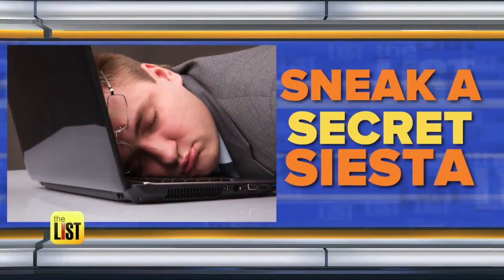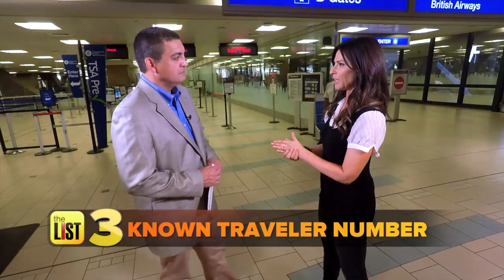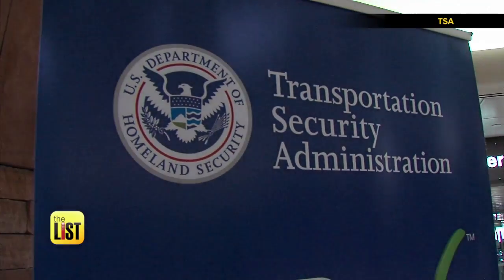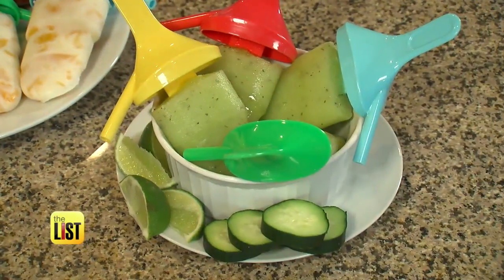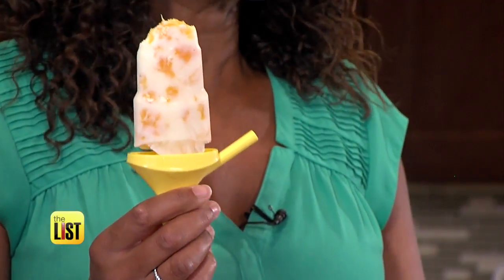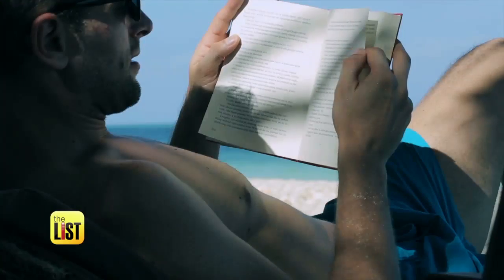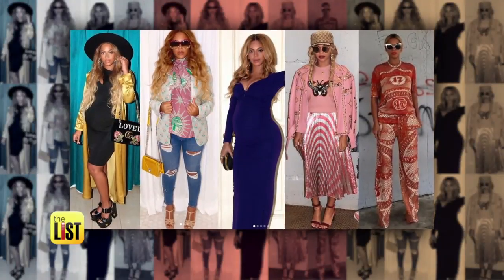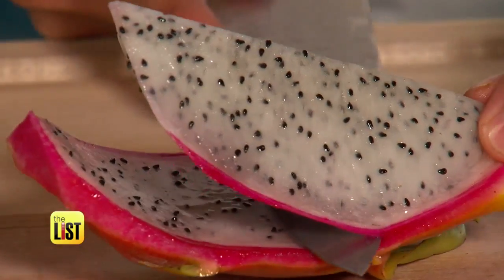The List June 12, 2017 FULL EPISODES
Check out the full episode of The List from June 12, 2017!